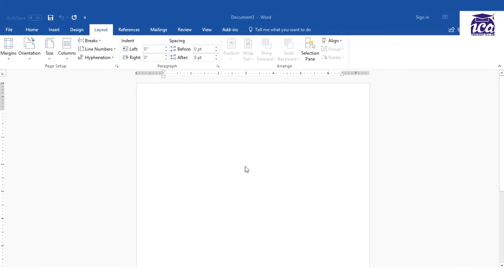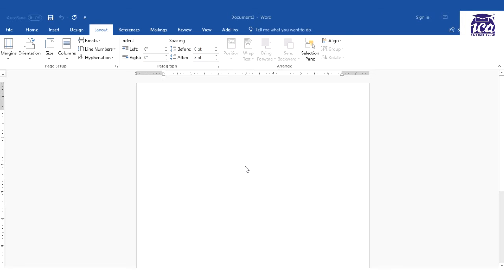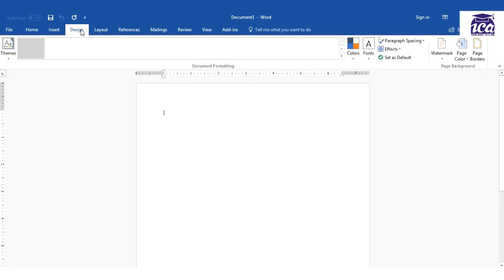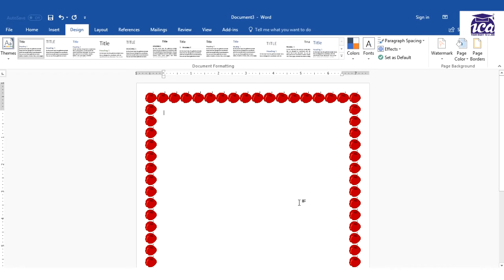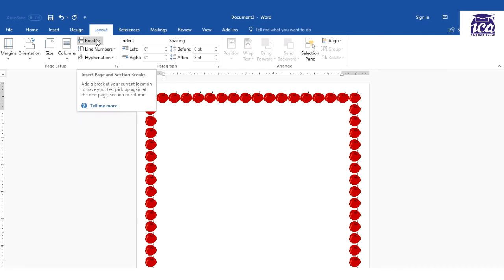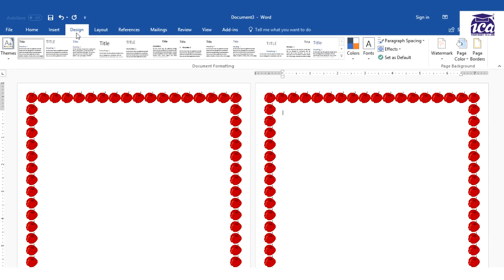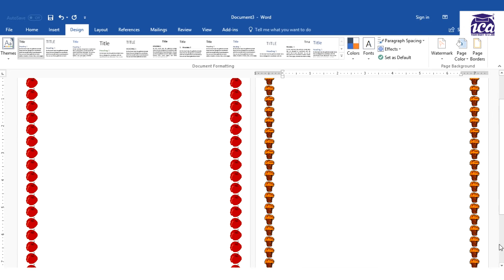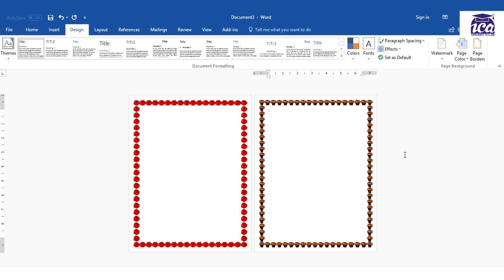Easy to learn page border in Word [TUTORIAL]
Industry relevant courses available in ICA for

•Business Computer Application •Business Accounting •Tally ERP 9 • Business Communication •Direct Taxes •TDS • GST• Advanced Accounts.

The courses offered by ICA have been designed after years of research to understand the pressing needs of the industry. The courses prepare accountants who are totally relevant for any industry